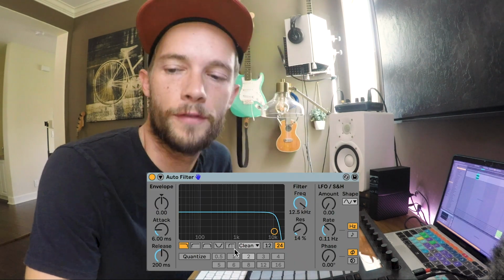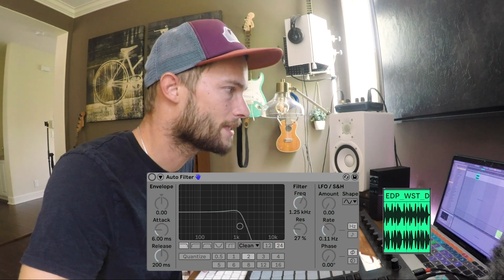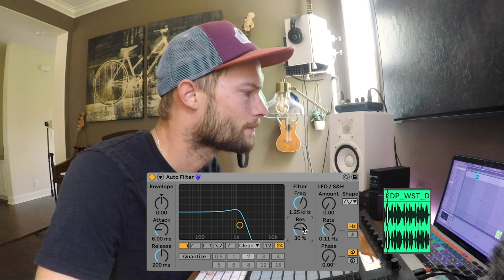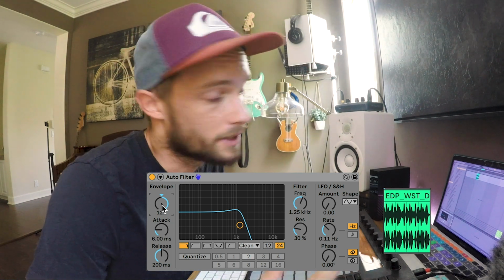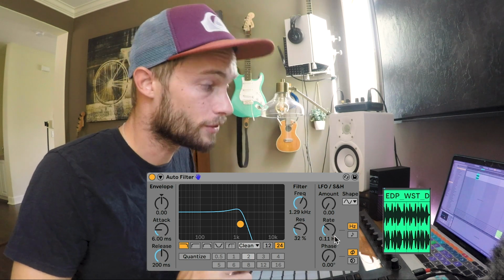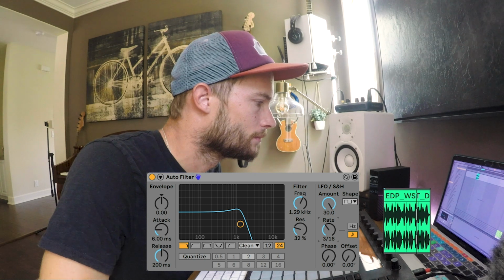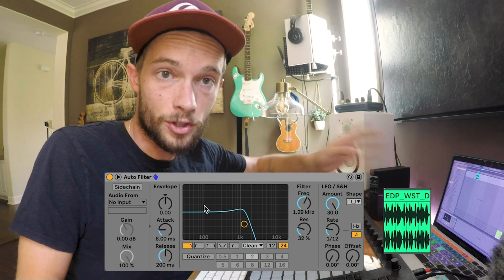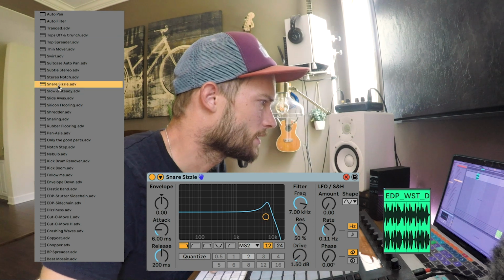What is in Stock: Auto Filter (Ableton Live)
10 FREE Beats + Step by Step guide to the Music Business

I'm bored! Always going for the same plugins, beat after beat after beat... I want to learn every single stock plugin in Ableton Live! So here we go!

WHAT´S IN STOCK! New series where i will test out every plugin in ableton and figure out a good way to use it!

Today one of my favorite, Auto Filter! A great stock plugin for your creativity!

[ FREE DOWNLOADS ]

The download link gives you the right to use the instrumental for demo purposes and non-profitable projects including:

- Non-Monetized Youtube Videos
- Non-Monetized Streaming Platforms

Free downloads are tagged and you're not allowed to edit the instrumental without the purchase of a license.

When you release your song, you're required to use the following format:

"Your Track Title" (Prod. by EDP-Beats)

VIDEO GEARr:
- Gopro 5